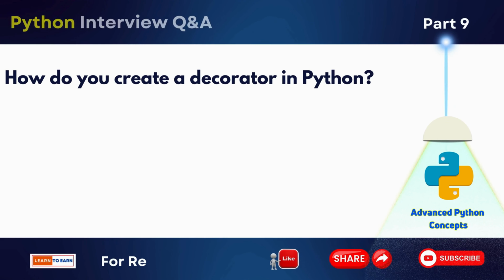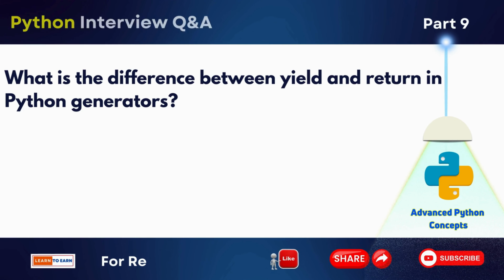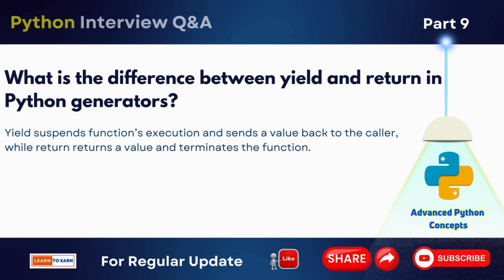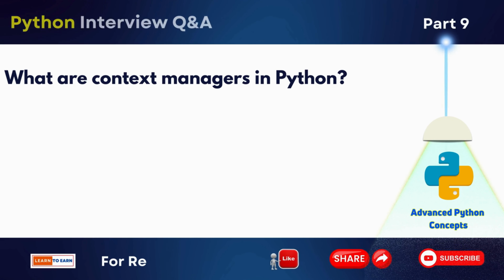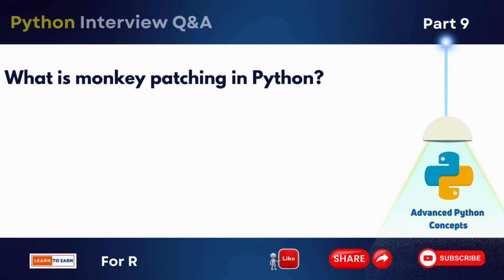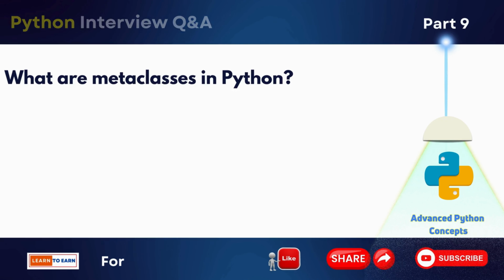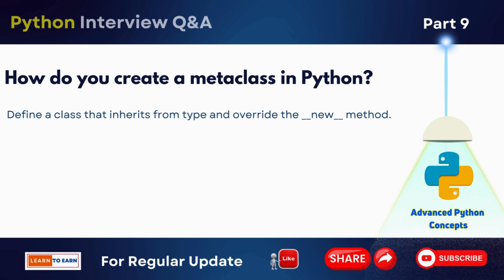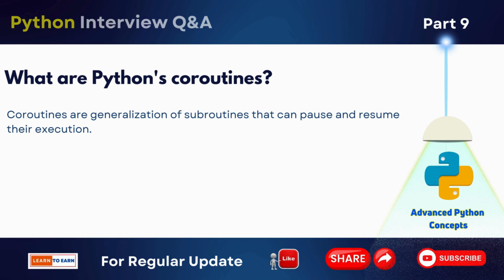Mastering Python: Advanced Techniques for Efficient Coding | Part 9 | Learn To Earn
"Welcome to our comprehensive guide to Python's advanced concepts! In this video, we'll cover decorators, generators, context managers, monkey patching, metaclasses, slots, and coroutines. You'll learn how to create and use these powerful tools to write efficient and effective code.

Discover how to:

- Create and use decorators to modify function behavior
- Build generators for efficient iteration and data processing
- Use context managers for resource management and exception handling
- Apply monkey patching for dynamic method replacement
- Utilize init and call methods for custom class behavior
- Create metaclasses for class customization and modification
- Optimize memory usage with slots
- Write and run async functions for concurrent programming

By the end of this video, you'll have a deep understanding of Python's advanced concepts and be able to apply them to your own projects. Whether you're an expert developer or just looking to improve your skills, this video is for you!"